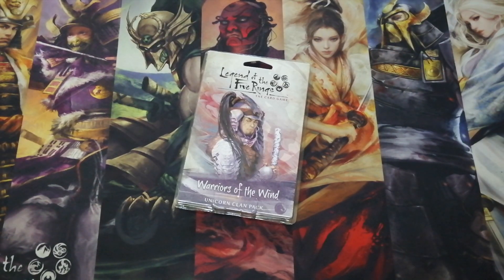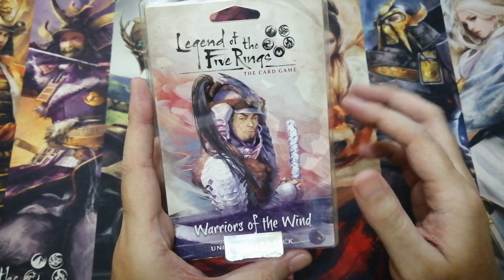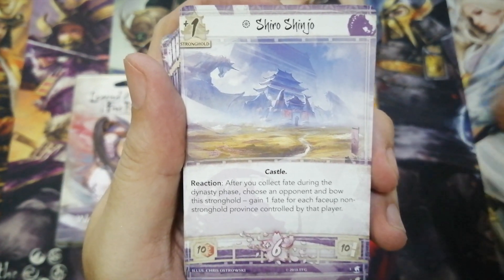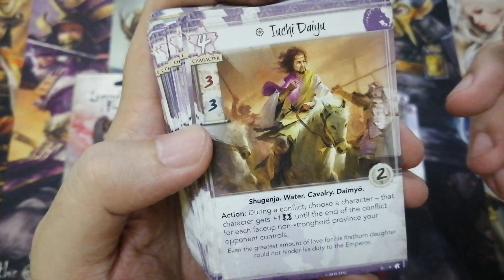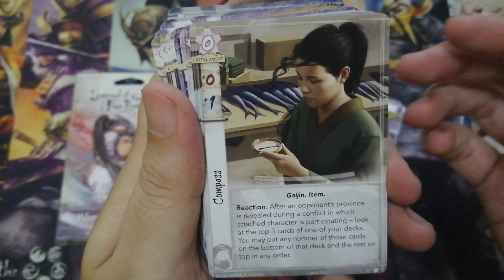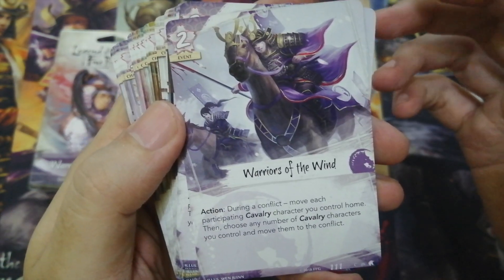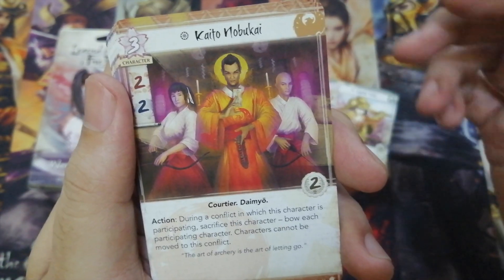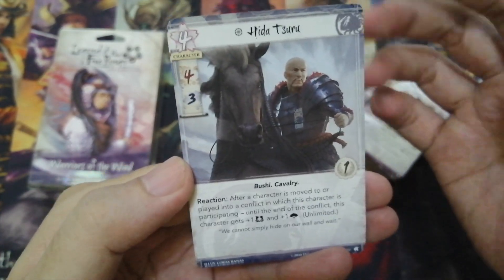Warriors of the Wind Unicorn Clan Pack Contents Legend of the Five Rings Living Card Game!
Utz!

This is my Legend of the Five Rings: Living Card Game Contents for Warriors of the Wind Unicorn Clan Pack.

Do you want to add the power of the Unicorn Clan to your arsenal?